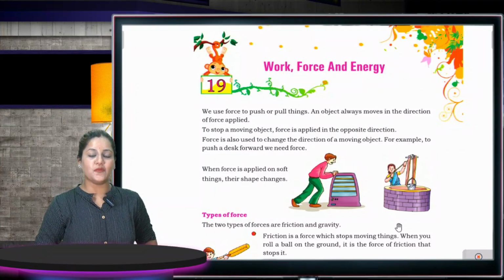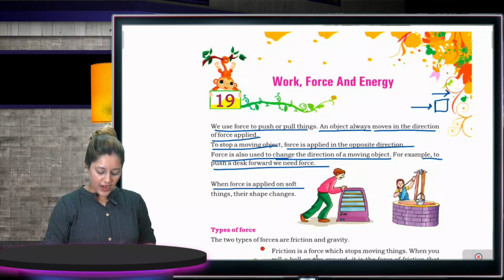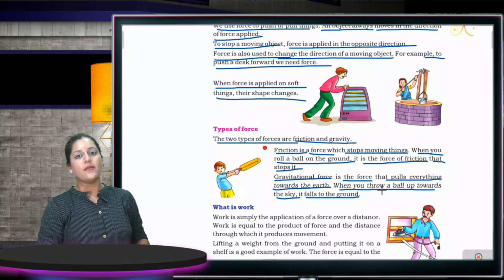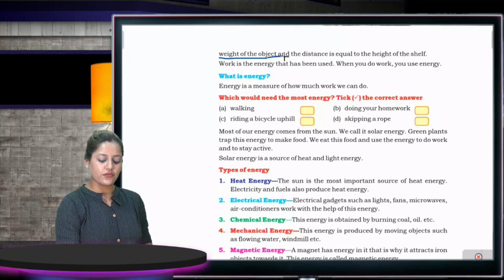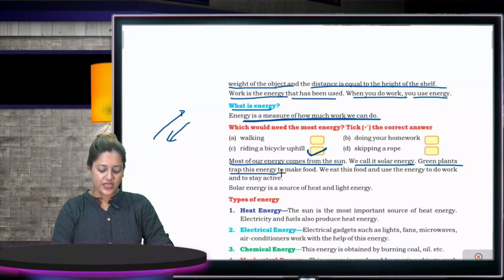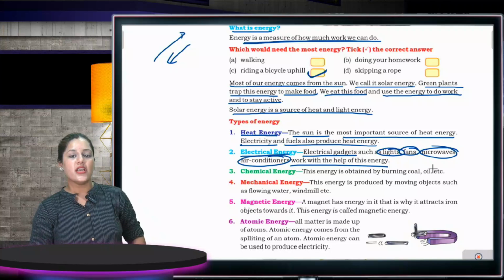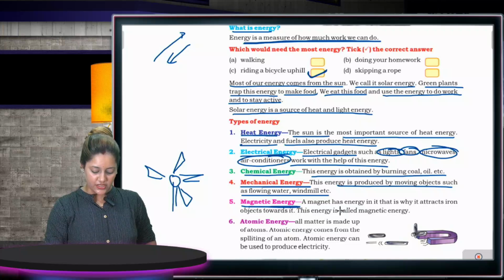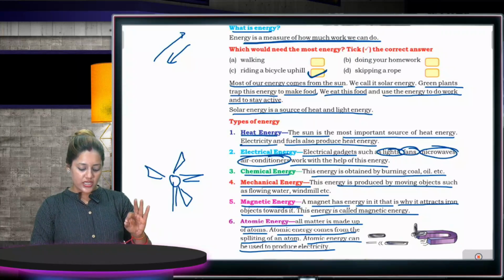EVS 4 Chapter-19